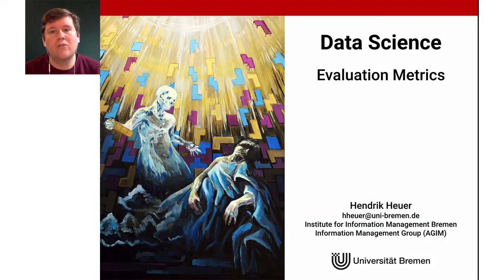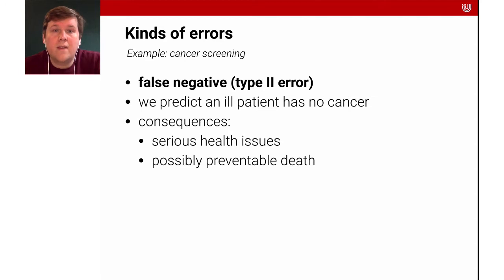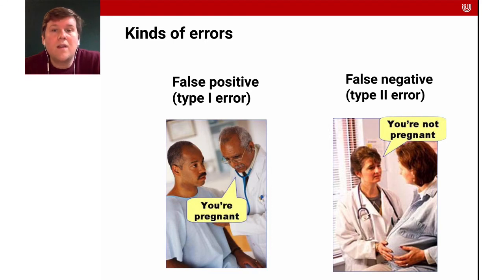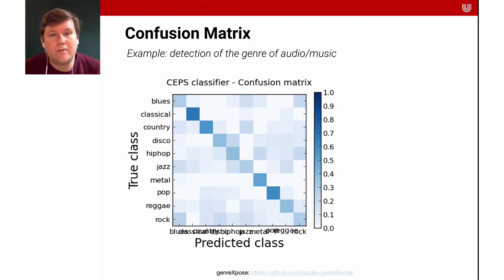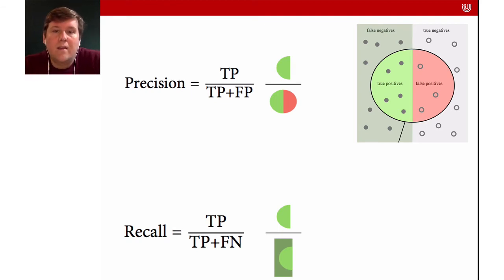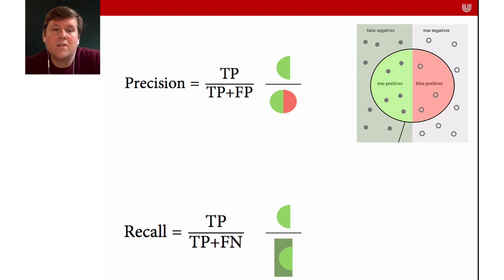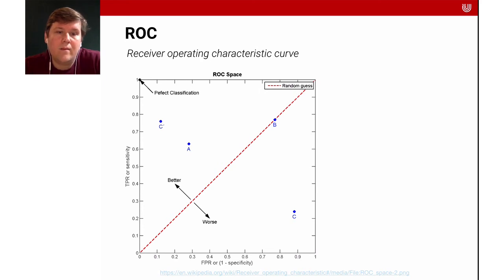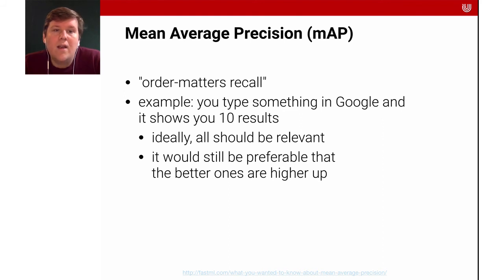Lecture 15 - Evaluation Metrics | Data Science & Machine Learning | University of Bremen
This video provides a more detailed overview of the evaluation metrics used in data science and machine learning.